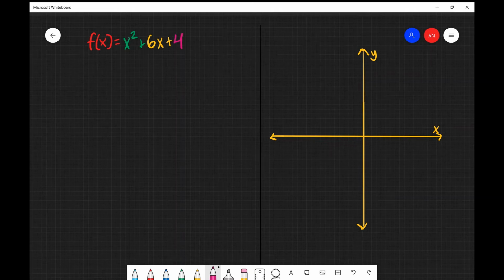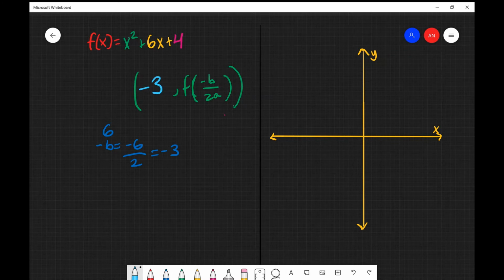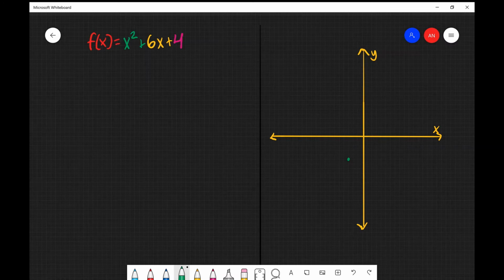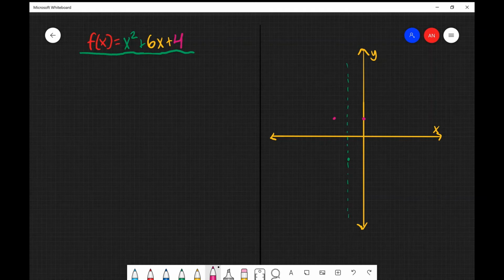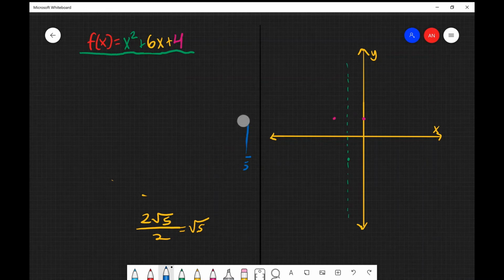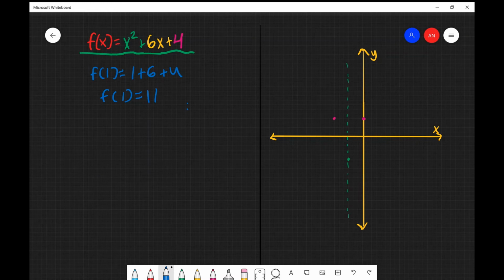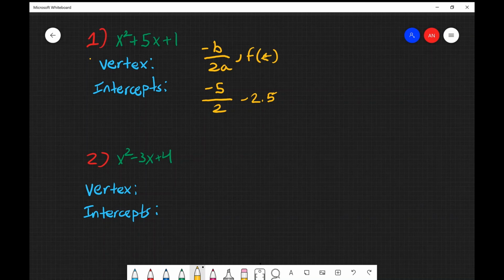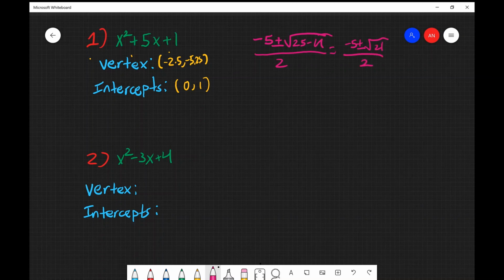Graphs of Quadratic Equations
In this video learners will be exploring the graphs of quadratic equations.